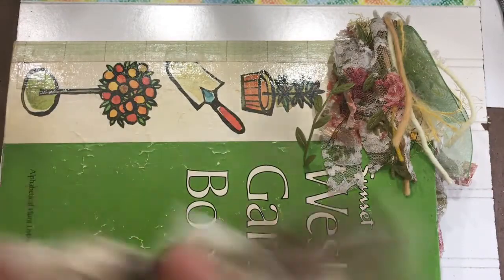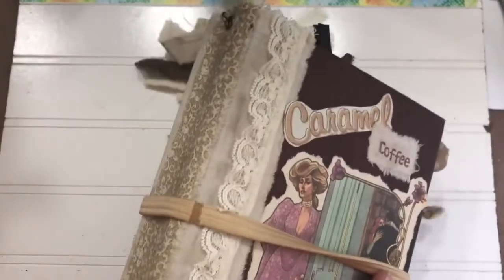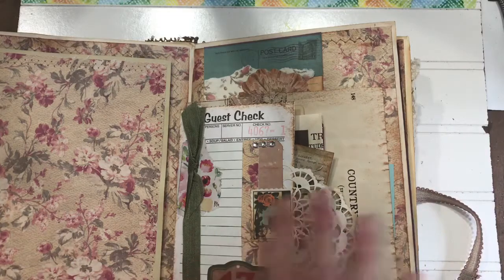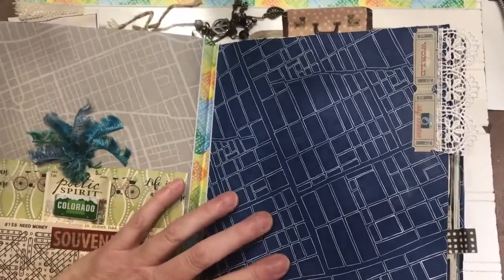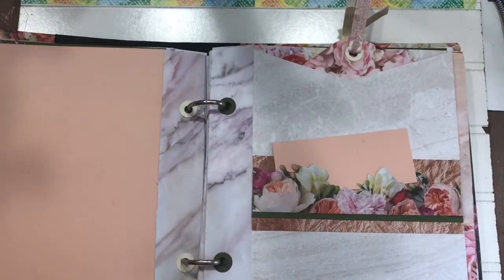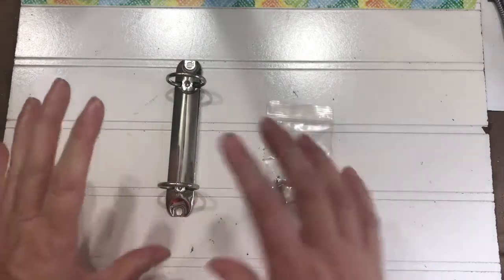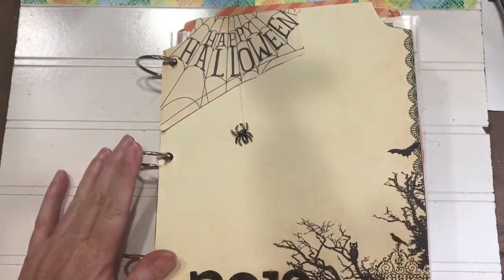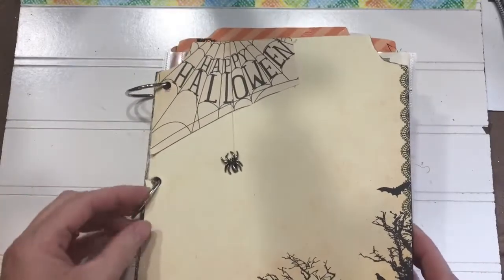LET'S TALK JOURNAL SPINES!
There are a lot of ways to bind your journals. I show you a few of them in this  video. The only other one I had that I left out was a Traveler's Notebook binding.
What others have I missed? Please share in the comments below.

Happy Mail:
Kelly Henkins